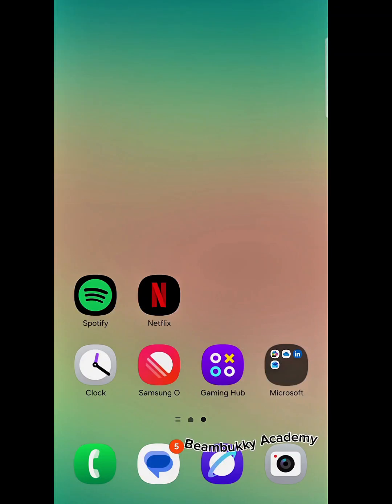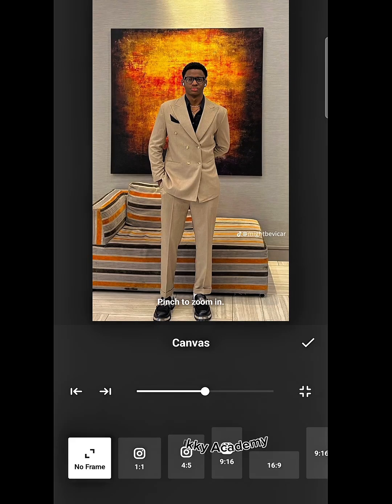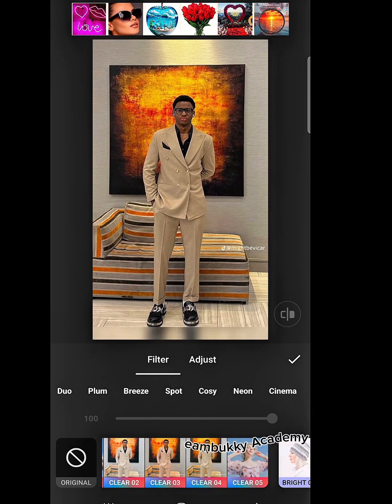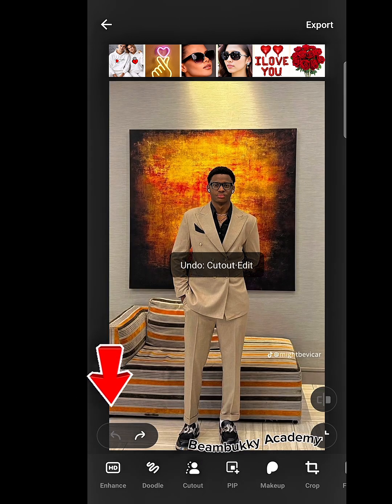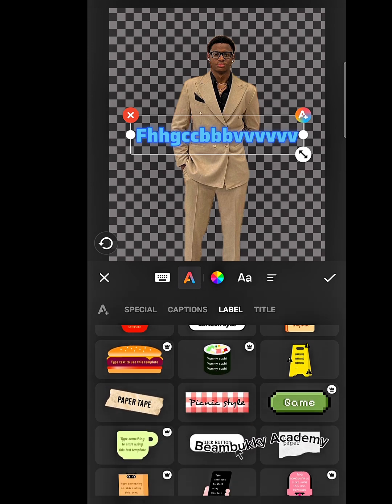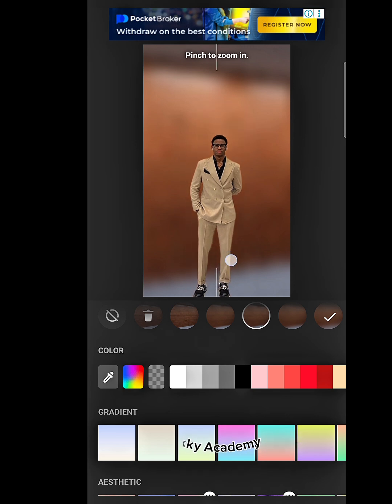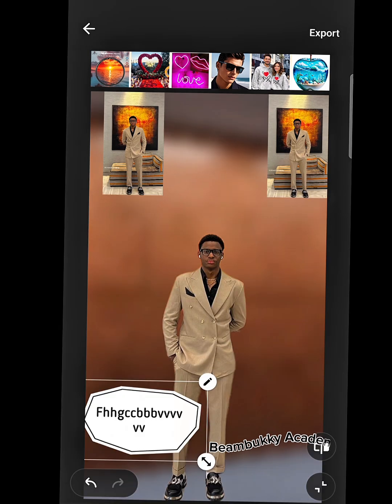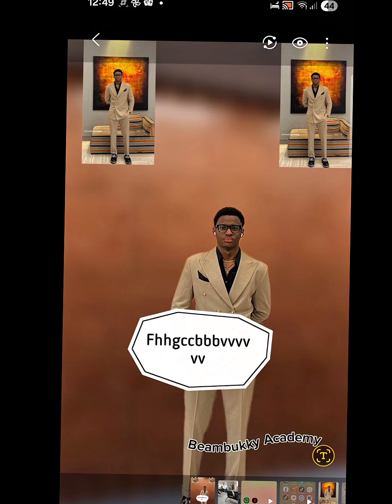How to Edit Photos Like a Pro Using InShot | Complete Beginner's Tutorial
Welcome to Beambukky Academy! In this step-by-step tutorial, you'll learn how to edit photos professionally using the InShot app. Whether you're editing pictures for social media, business, or personal use, this guide will help you create clean, attractive, and high-quality edits right from your phone.
🎯 In This Video, You'll Learn:
✅ How to edit photos in InShot from start to finish
✅ Adjust brightness, contrast, and colors
✅ Add filters and professional effects
✅ Remove unwanted distractions and enhance image quality
✅ Export your photos in high quality
This tutorial is perfect for beginners, content creators, business owners, and anyone who wants to improve their mobile photo editing skills.
👍 If this video helped you:
Share this tutorial with your friends
💬 If you have any questions, leave them in the comments, and I'll be happy to help.